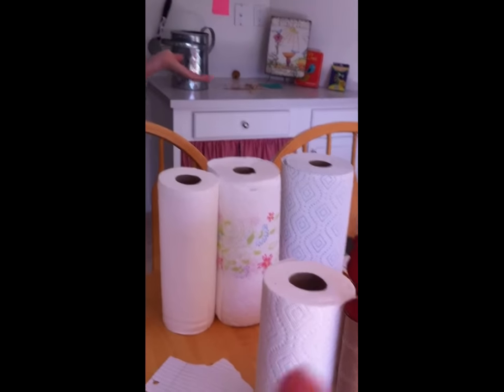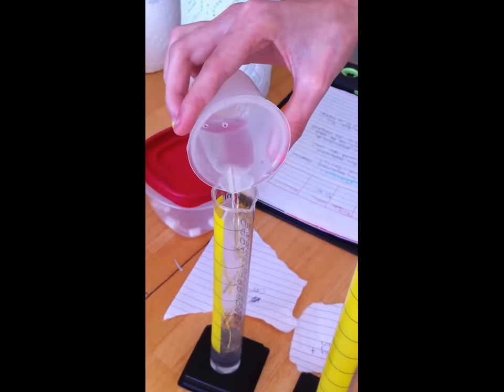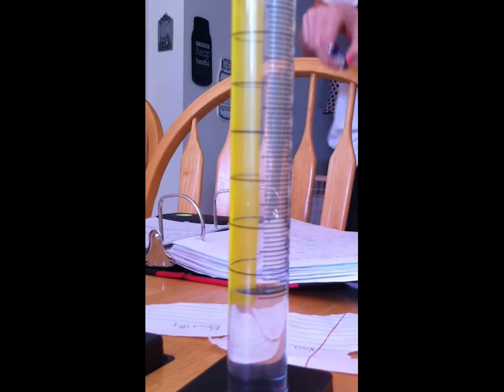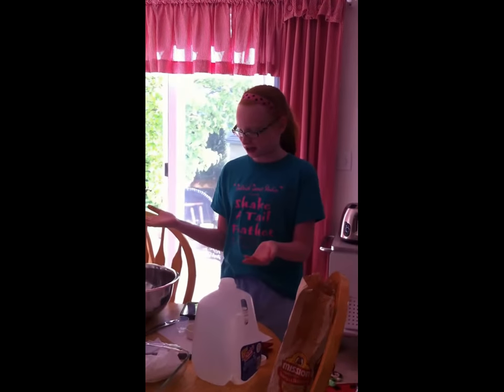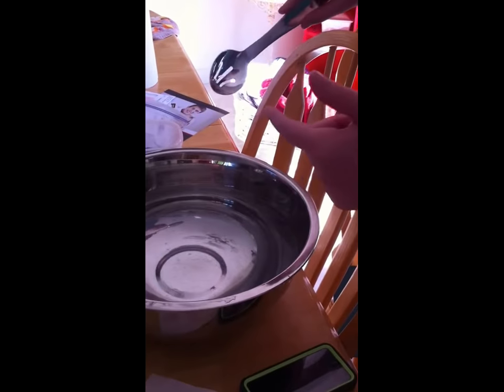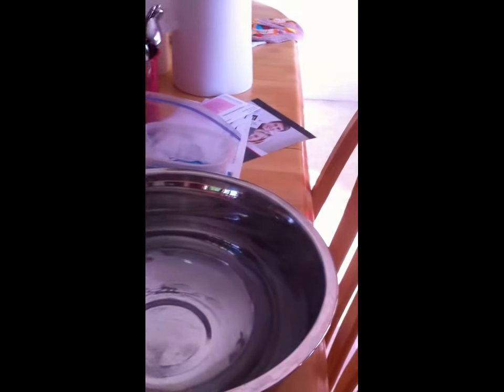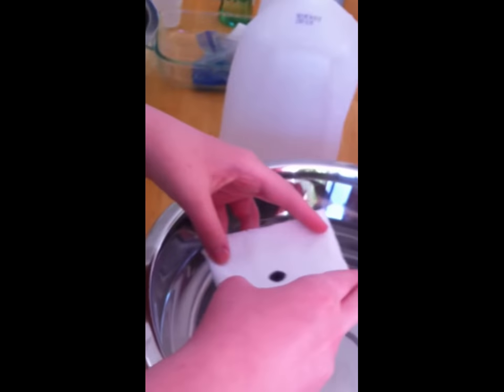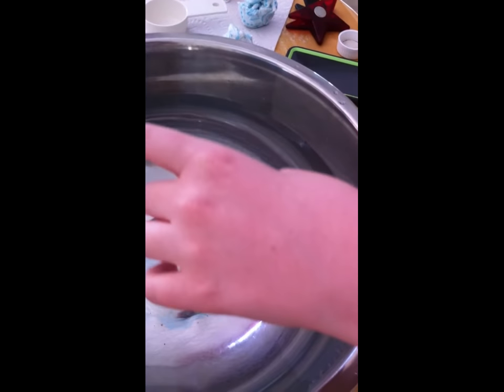End Of The Year Science Project